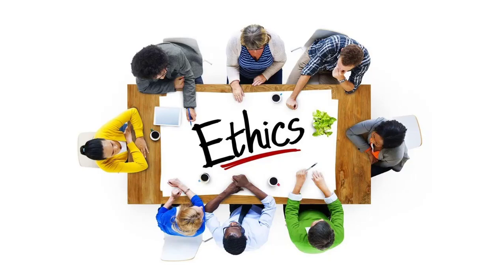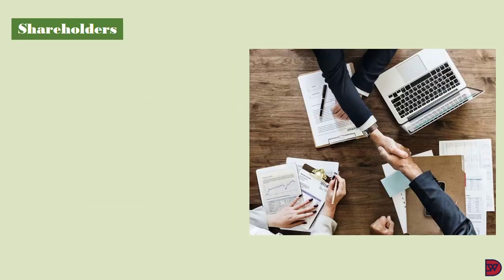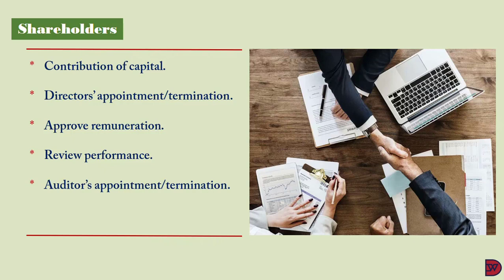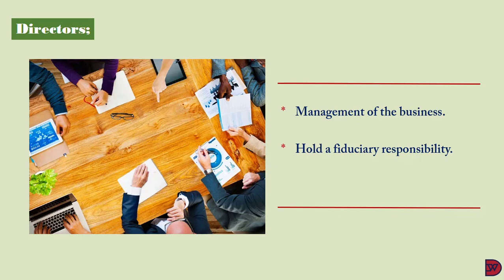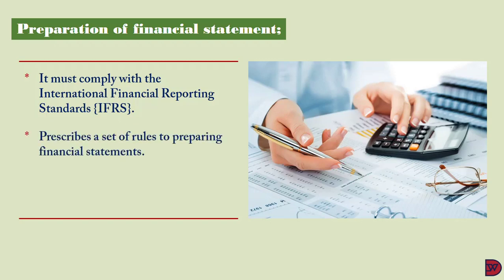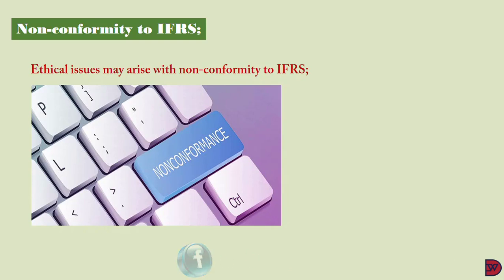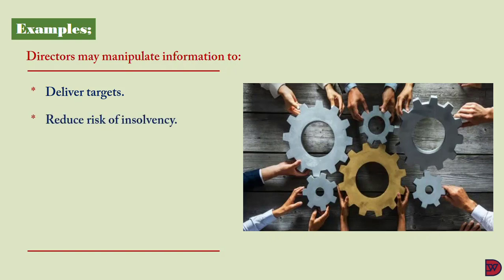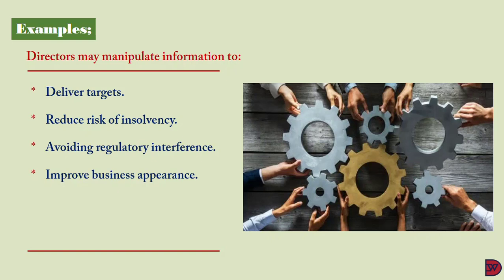ETHICS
Principles necessary to ensure users of financial statements will get a true & fair information passed on to them.